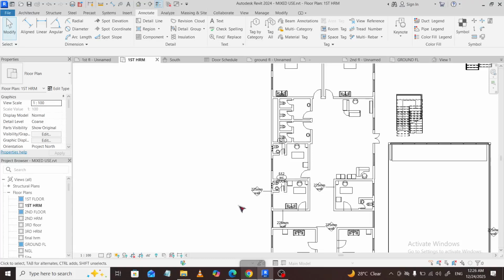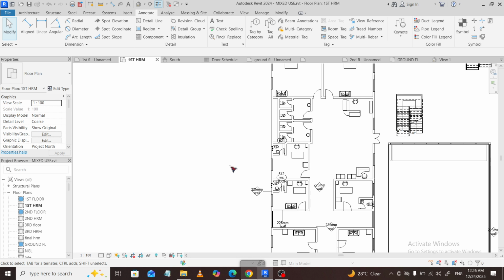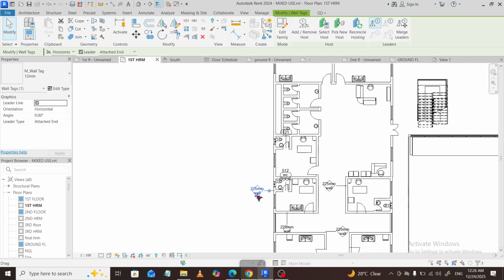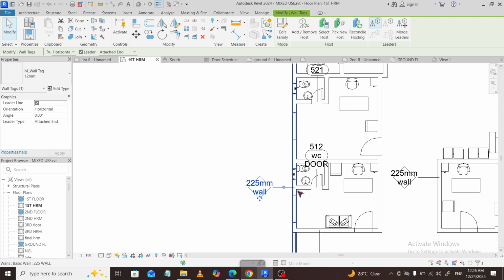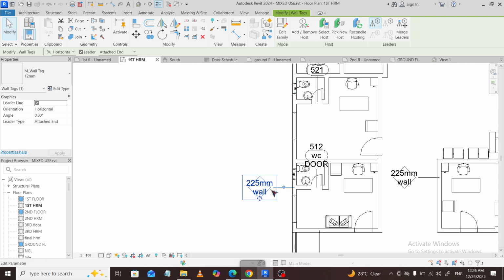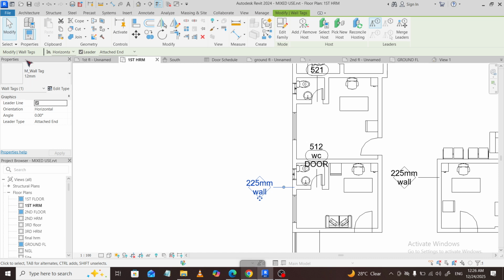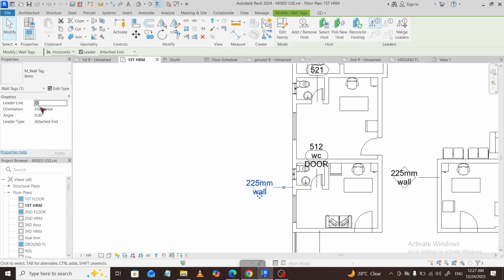How To Change Tag Type in Revit 2026 (Edit & Modify Tags in Revit)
Learn how to change tag type in Revit quickly and correctly. If your tag style, label format, or appearance needs adjustment, switching the tag type is the fastest way to update your documentation.

In this step-by-step tutorial using Autodesk Revit (2024, 2025, and 2026 versions), you’ll learn how to select a tag and modify its type properties without affecting the model element.

In this video, you’ll learn:

How to change tag type from the Properties panel

How to load a new tag family into Revit

How to duplicate and edit tag types

How to update multiple tags at once

What to do if the correct tag type is missing

Changing tag types is essential for maintaining consistent annotation styles across floor plans, sections, and elevations.

Whether you're a beginner or refining your BIM documentation workflow, mastering tag types will improve drawing clarity and presentation quality.